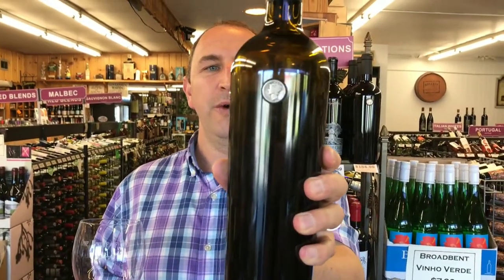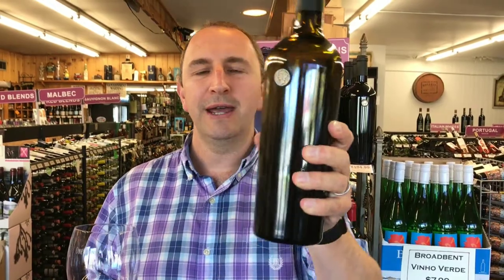Orin Swift Mercury Head Cabernet | One Minute of Wine Episode #680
Welcome to One Minute of Wine - a daily video series from Elma Wine & Liquor. Join Tim as he reviews a bottle of wine everyday in sixty seconds or less. Today Tim reviews Orin Swift Mercury Head Cabernet. From Napa Valley this 2016 vintage is 100% Cabernet Sauvignon. This wine opens with aromatics of ripe blueberries and a hint of pine and cedar. The palate opens up with an immediate note of mixed berries. The wine features soft tannin's mid-palate that lead into a smooth, bold and juicy finish.This is a great bottle of wine for many occasions. Cheers!